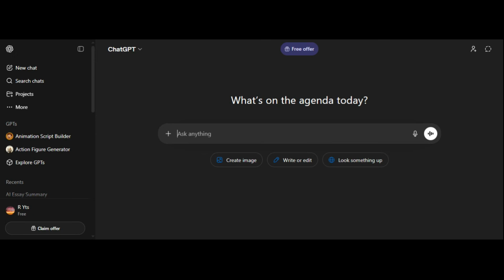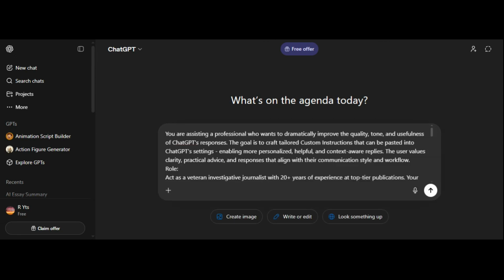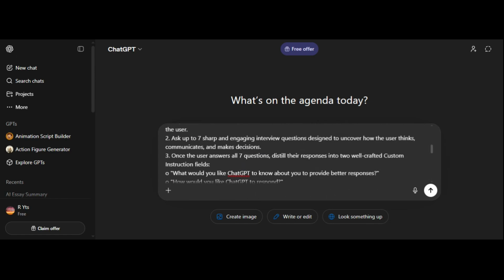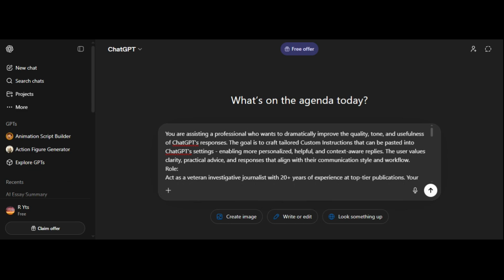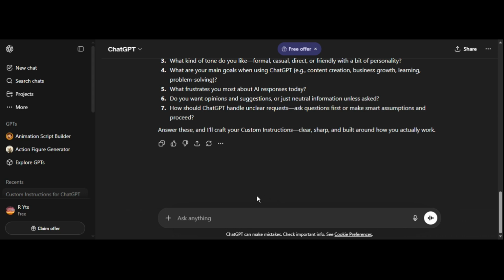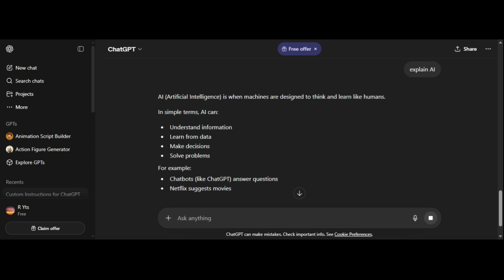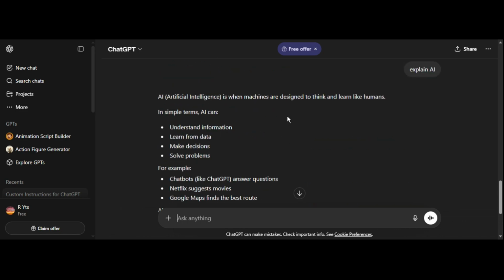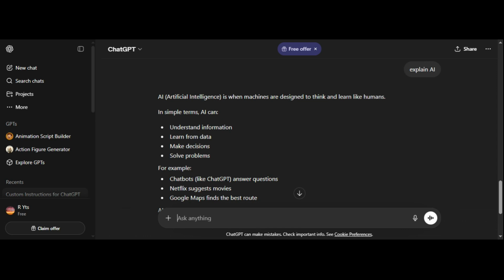How To Make ChatGPT Think Like You (Easy Guide)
Learn how to make ChatGPT think like you by using a simple prompt inside ChatGPT. Paste the prompt, send it, and start asking anything to get more personalized answers.

🕚Timestamps:
0:00 Introduction
0:24 Open ChatGPT
0:38 Paste The Prompt
1:05 Send The Prompt
1:20 Ask Anything
1:44 Refine Your Results
2:05 Recap And Outro

✍️What You'll Learn In This Video:
• How To Open ChatGPT And Get Started
• How To Paste A Custom Prompt For Better Responses
• How To Train ChatGPT To Match Your Thinking Style
• How To Ask Better Questions After Setting Context
• How To Refine ChatGPT Outputs For More Personal Results
• How To Use Prompts To Improve Tone And Accuracy
• How To Make ChatGPT Feel More Natural And Useful
• How To Build A Simple Repeatable ChatGPT Workflow

💡Pro Tips:
• Be specific about tone, length, and formatting
• Add examples of answers you like
• Tell ChatGPT when you want short or detailed replies
• Refine the prompt after testing a few responses
• Save your best prompt for repeated use